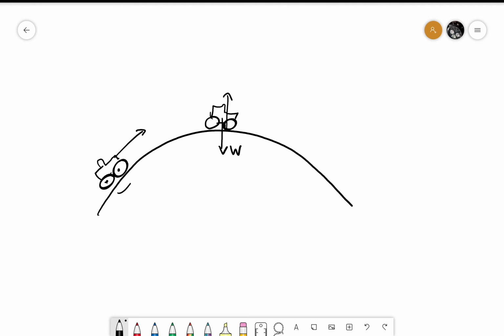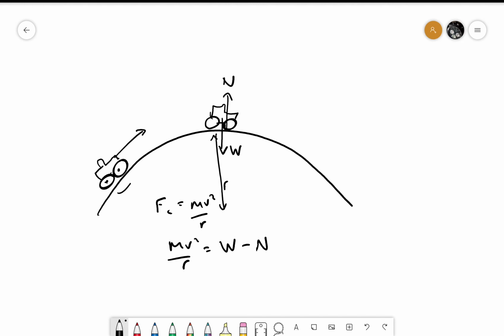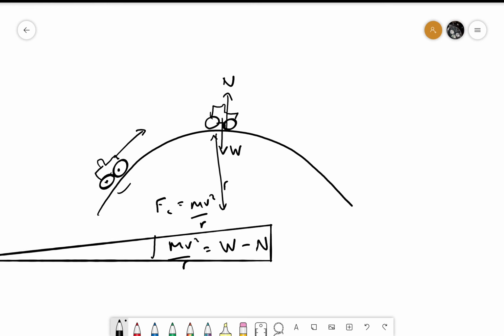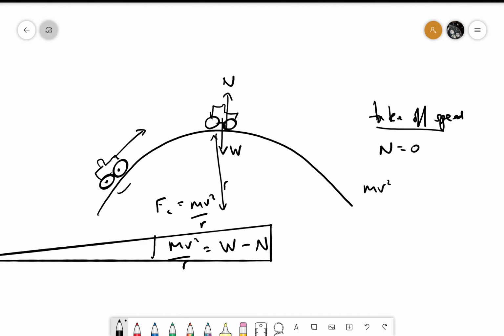circular motion humpback bridge